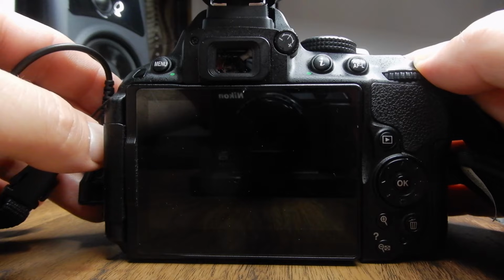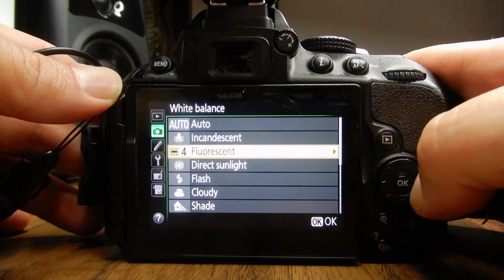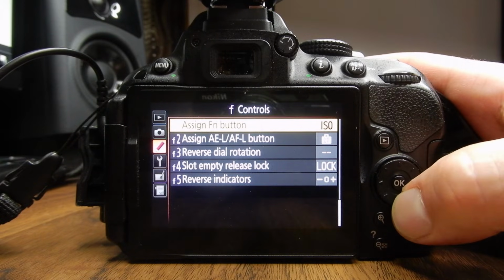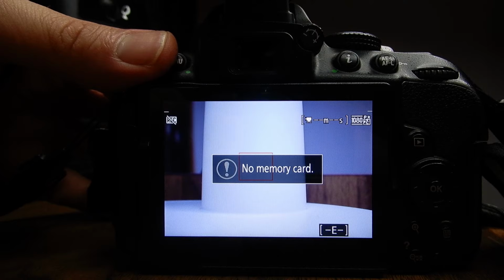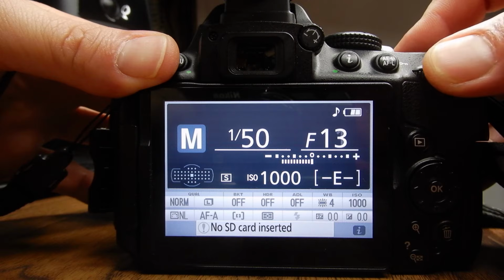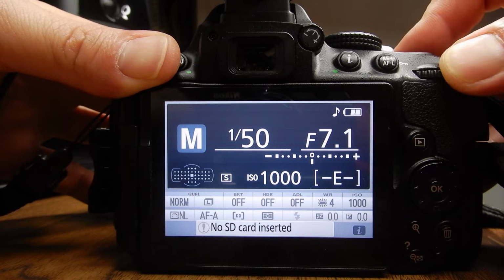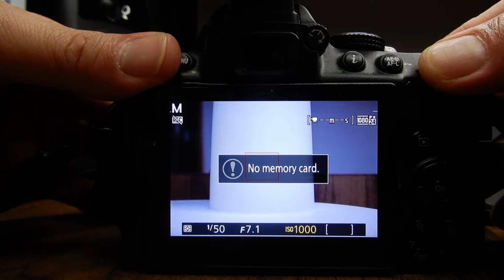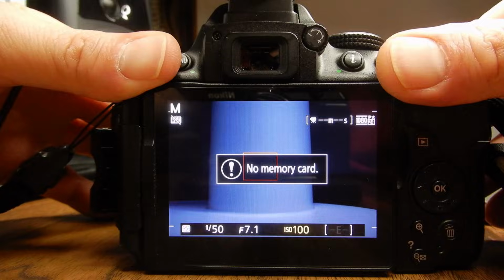Nikon D5300 DSLR 📸 - Camera Basics in 4 steps | Beginner Tutorial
I put together 4 useful steps to take with your Nikon DSLR to get the best quality images in any environment.

AMAZON RESALE DEALS